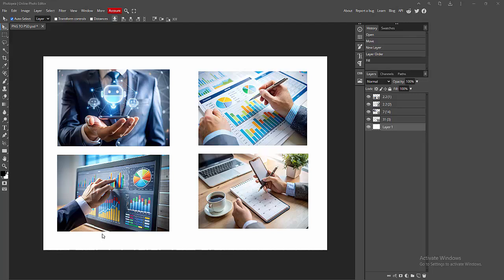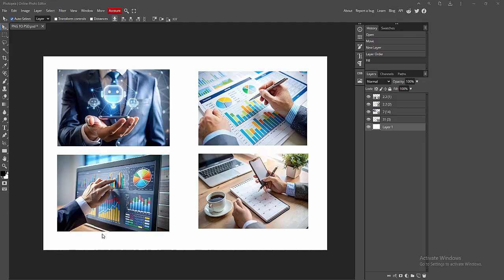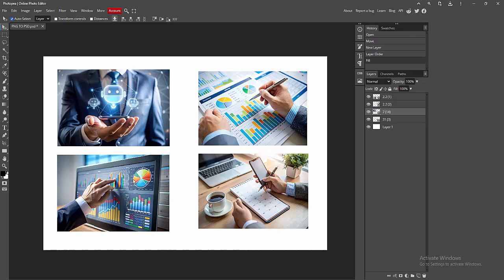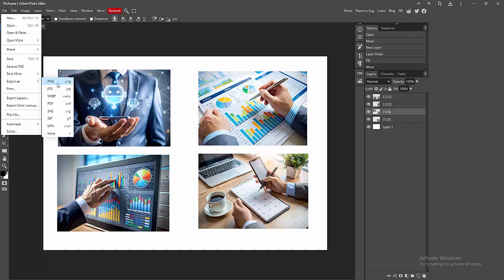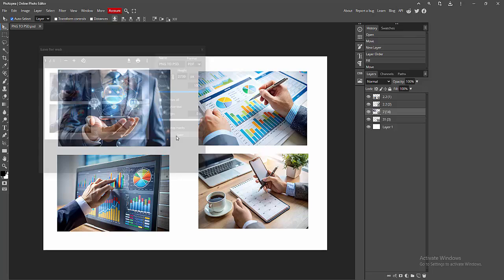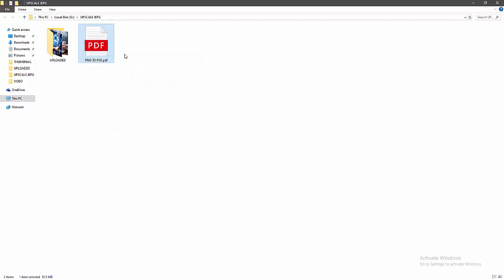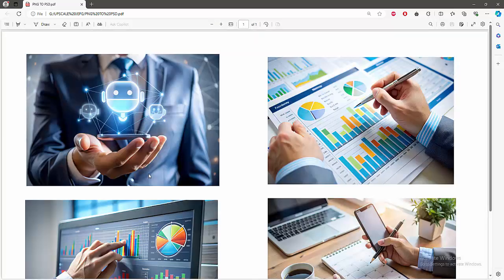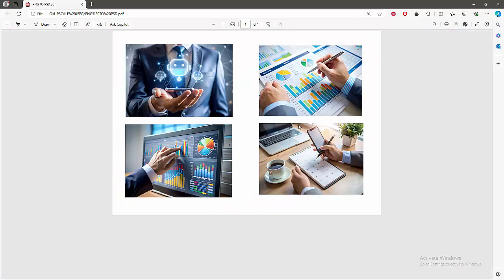How to export image to pdf in Photopea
Assalamu Walaikum,
In this video I will show you, How to export image to pdf in Photopea.  Let's get started.